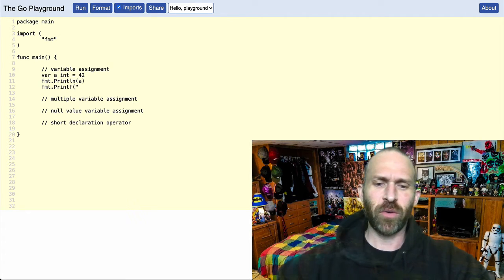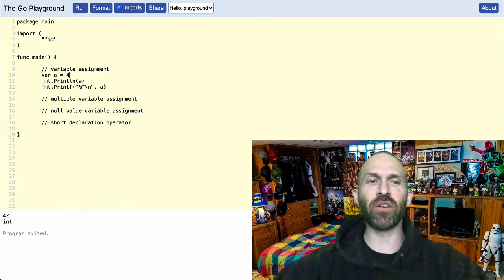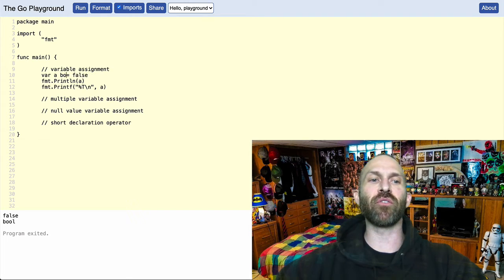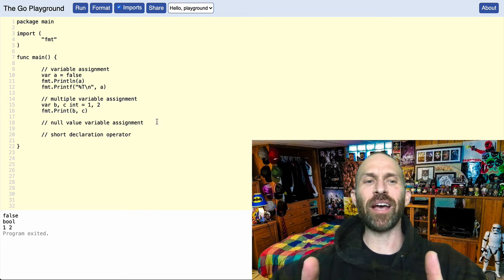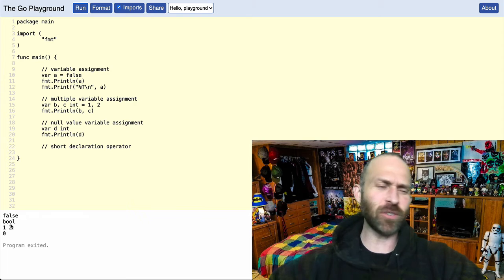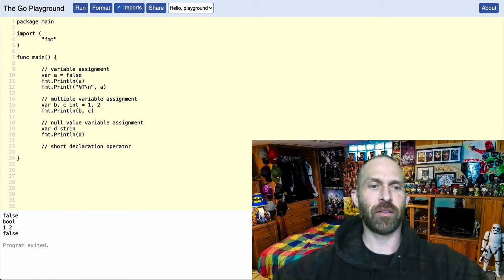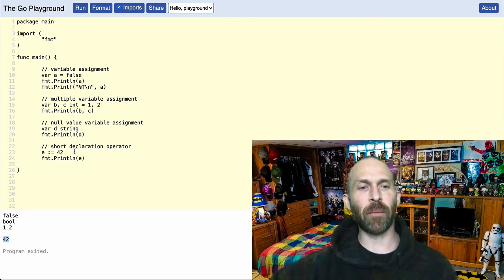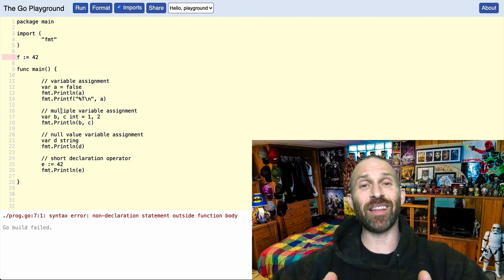GOLANG VARIABLES IN 5 MINUTES!!! Go Tutorial for Beginners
Learn variables in Golang in under 5 minutes!!! In this video, I will show you how to declare and use variables in the Go programming language.  Join me...